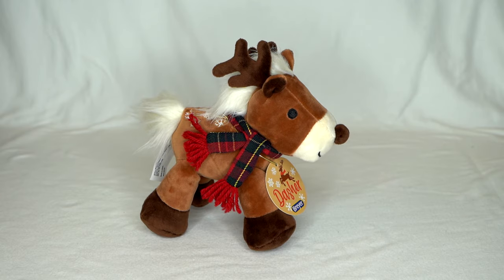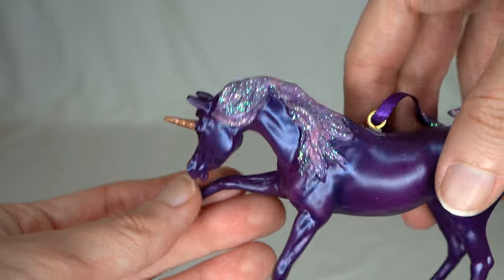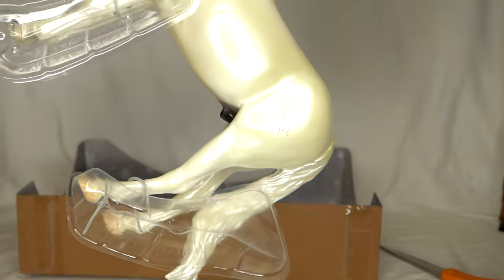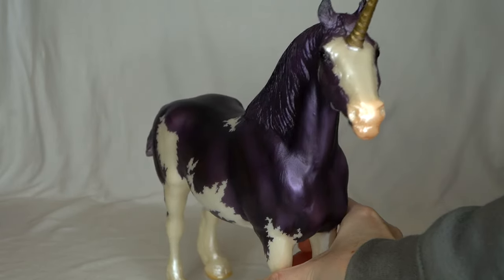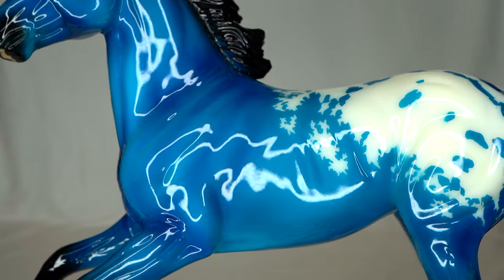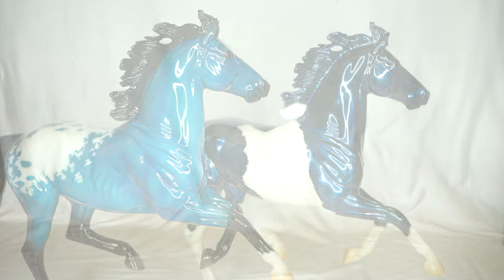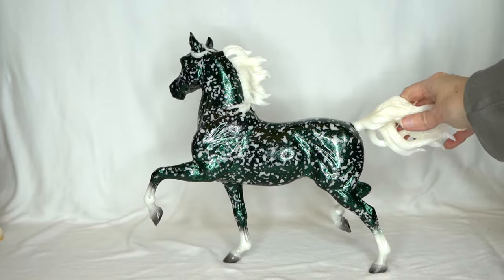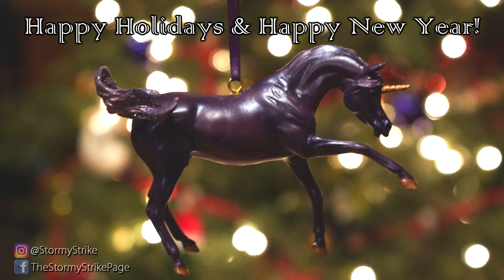My Breyer Model Horse Christmas Haul 2023! || Unicorns! Decorators! Holiday Themed Models & More!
My Breyer Christmas haul! Including fun things like unicorns, decorators, the 2023 Christmas Surprise model Wassail, and even a deer!